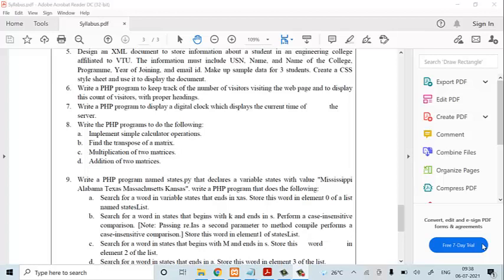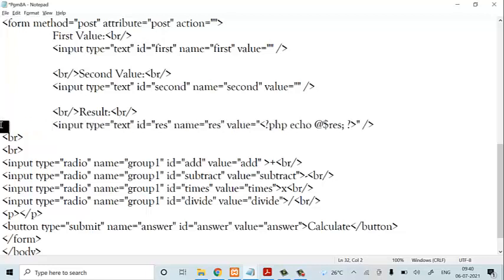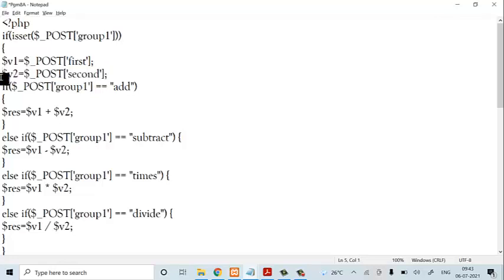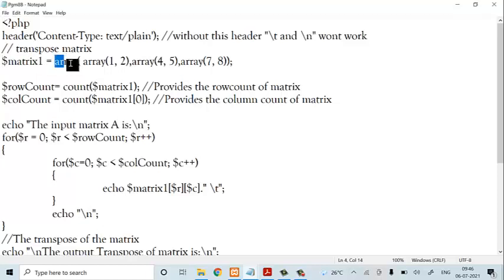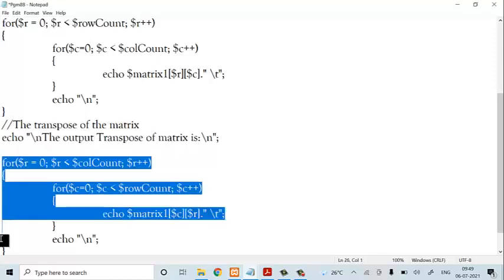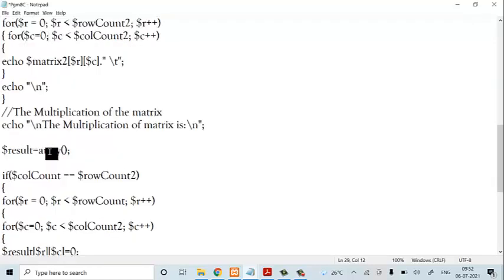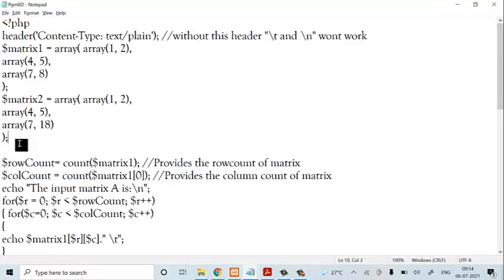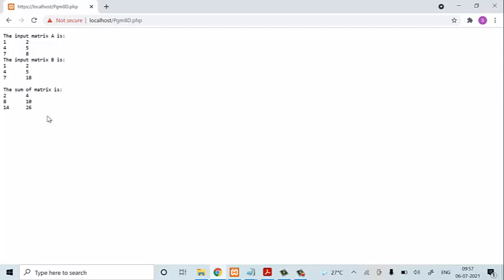Web Lab Prgm 8